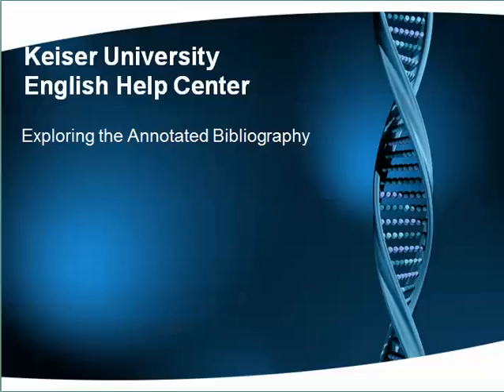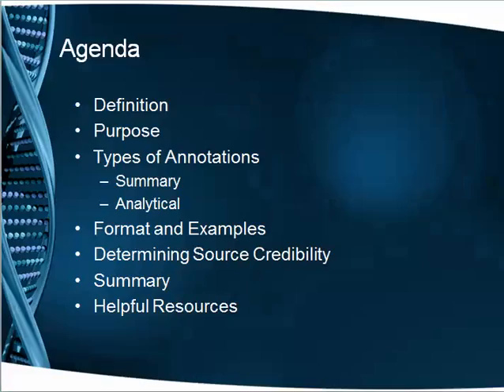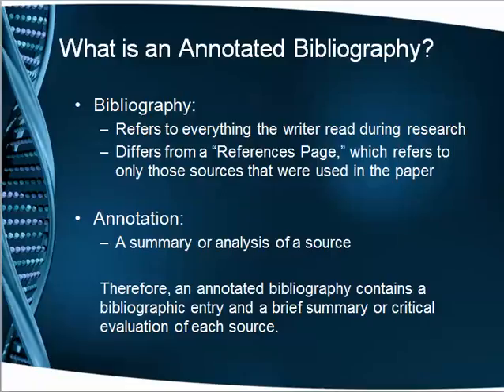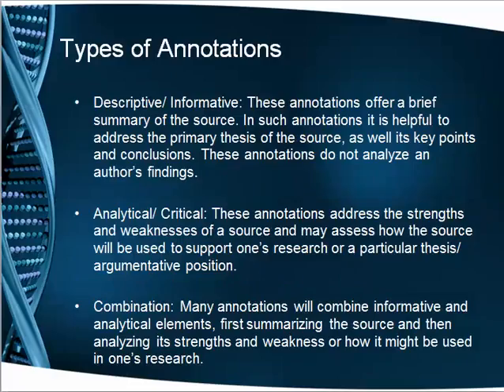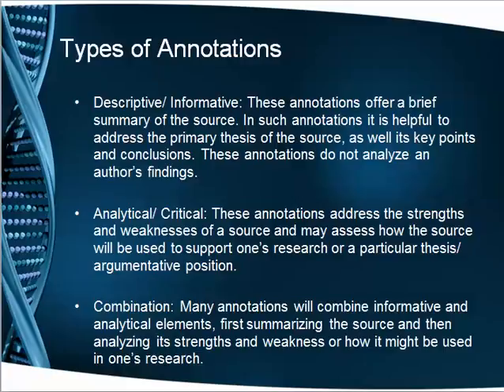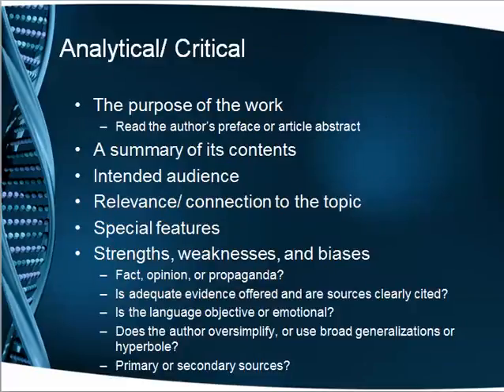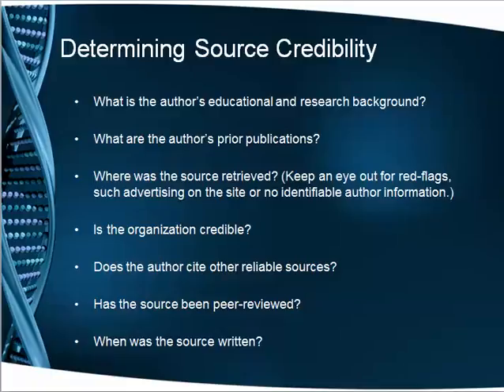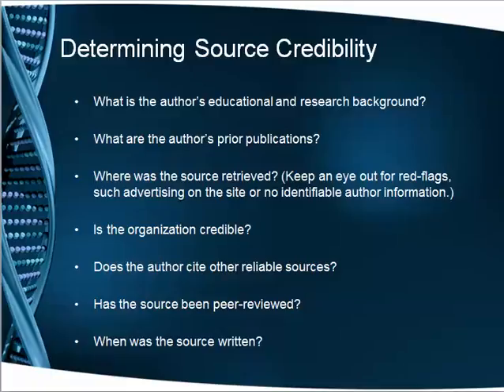Annotated Bibliography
Prof. Sampson Garcia